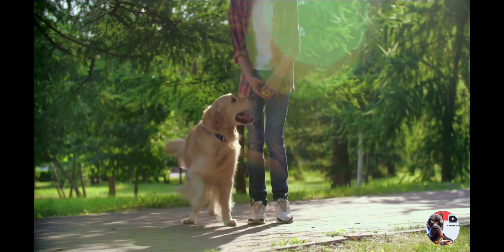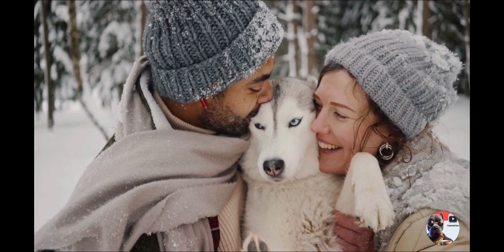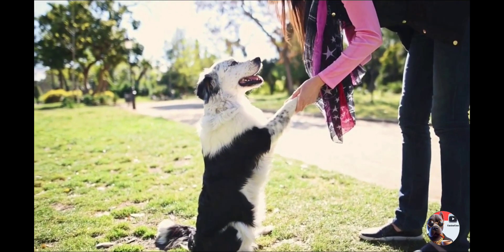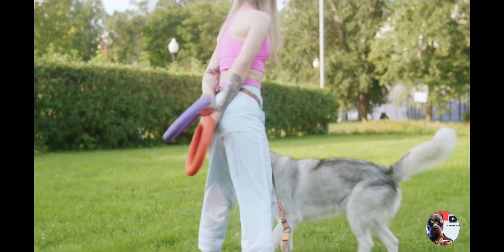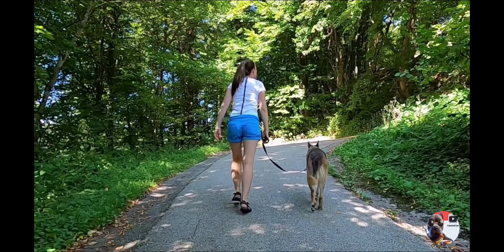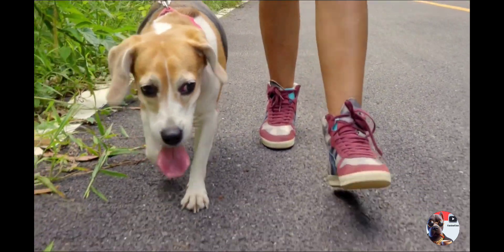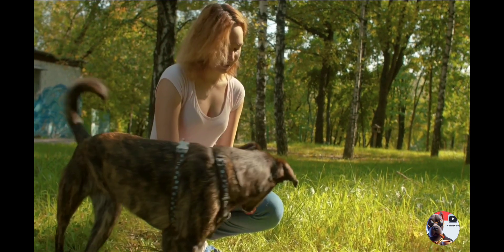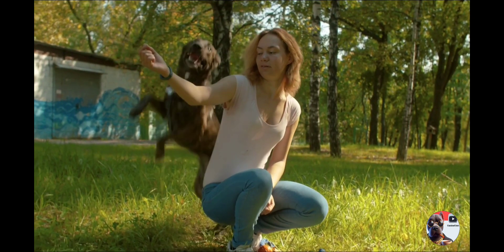Struggling With Leash Training? Try This for Seniors & Small Dogs!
Loose leash training doesn’t have to be stressful, even for senior dogs and tiny breeds! 🐾 In this CanineCine video, I’m sharing easy, essential tips to help you master loose leash training with your furry friend—whether they’re older or on the smaller side. You'll be surprised at how quickly your dog can learn!

🐾 ABOUT CANINECINE 🐾

Welcome to CanineCine - your ultimate destination for all things dog-related! Whether you're interested in intriguing dog facts, understanding dog behavior, or exploring the psychology of dogs, you've come to the right place. We cover a wide range of topics from dog care tips and common mistakes to detailed behavior analysis. Whether you're a new puppy parent or a seasoned dog owner, CanineCine has something for everyone. Our short dog 101 segments and comprehensive dog psychology lessons will help you develop a deeper understanding of your canine companion. If you want to learn more about dog behavior, dog health, or just enjoy daily dog tips, CanineCine is the channel for you. 🐶🐾😍